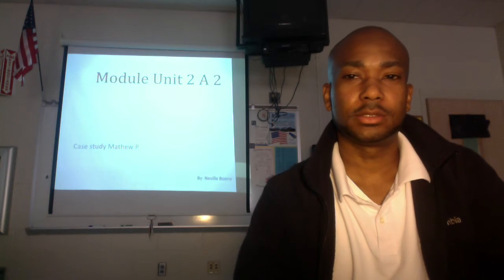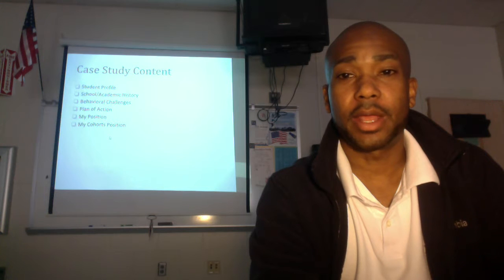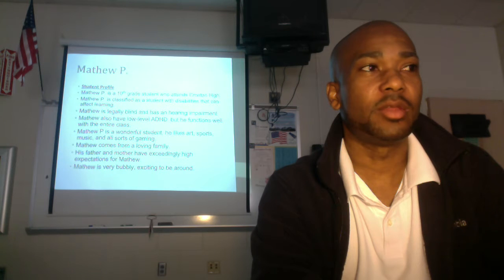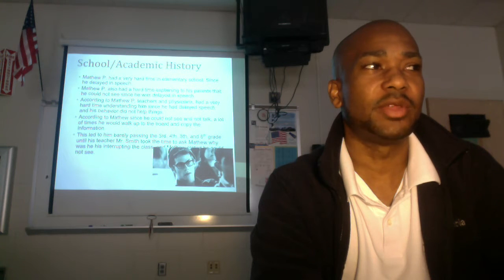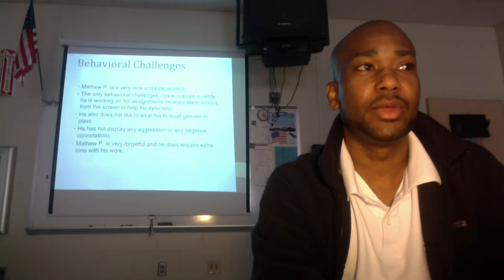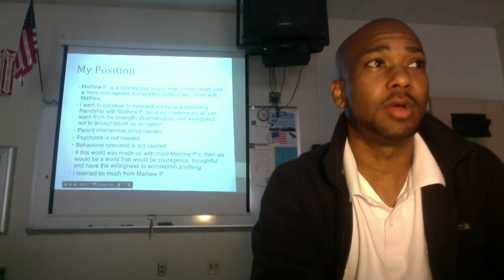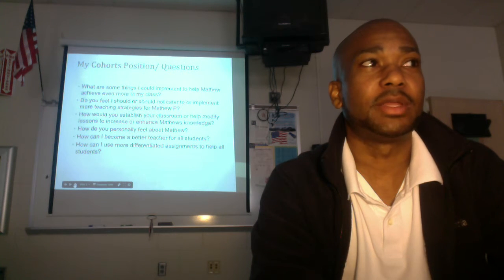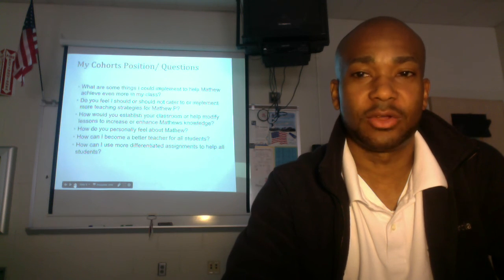Case Study Mathew P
Teachnow Neville Boone